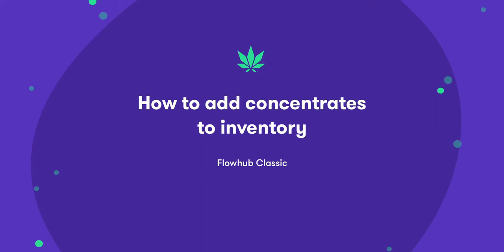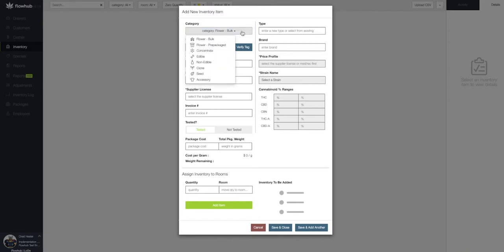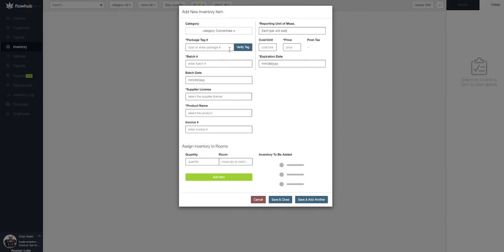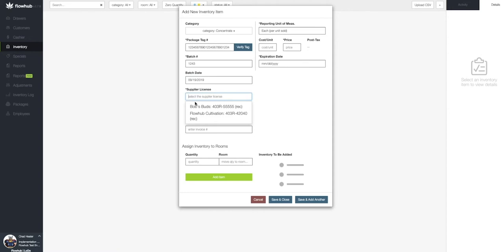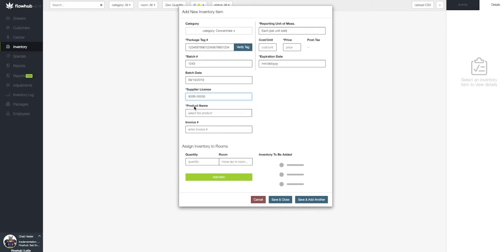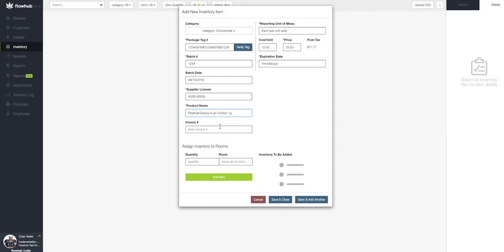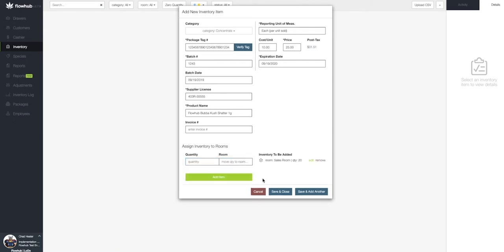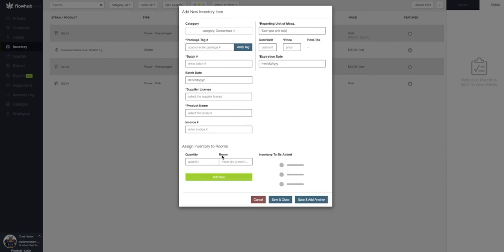How to add concentrates to inventory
This video covers how to add concentrates to your inventory in Flowhub Classic. If you need assistance or further help, please reach out to your Implementation Manager.